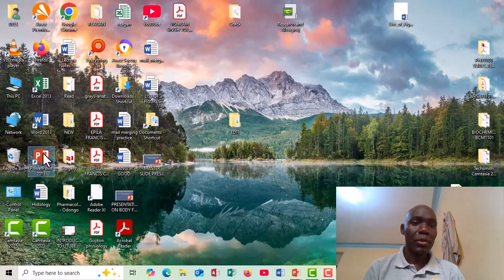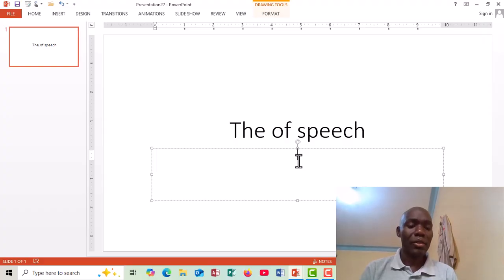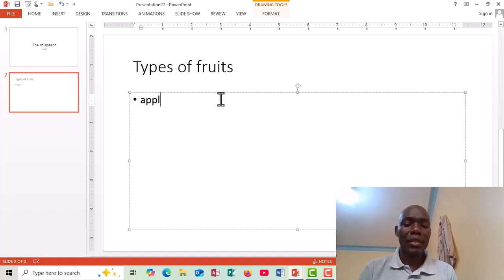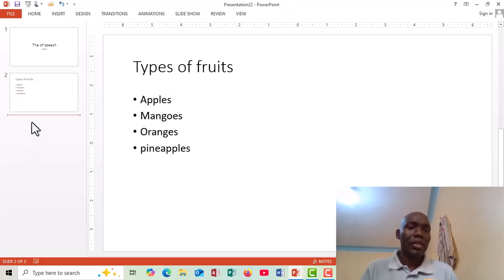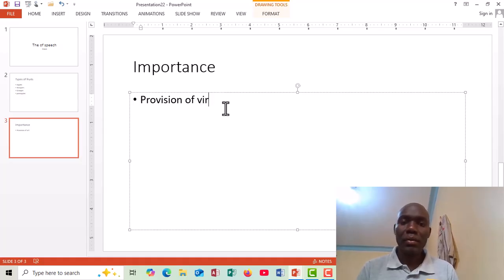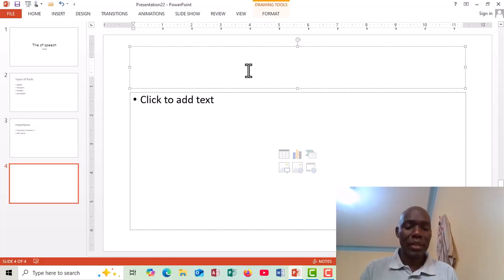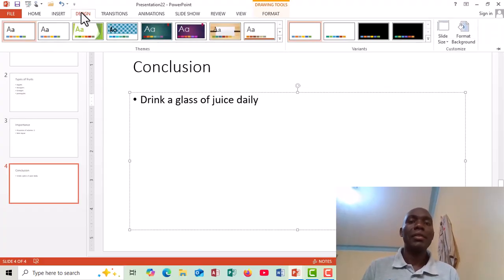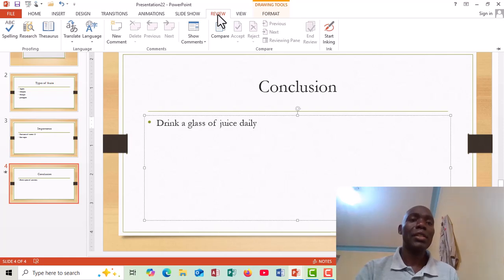INTRODUCTION TO USING POWER POINT FOR BEGINNERS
Procedure for Using PowerPoint

Open PowerPoint

Click on the Start Menu → Search for PowerPoint → Open it.

Choose Blank Presentation or select a template.

Understand the Interface

Ribbon: The top menu with tabs (Home, Insert, Design, etc.).

Slides Pane: Shows the order of your slides on the left.

Main Slide Area: Where you design the current slide.

Notes Section: Add notes for each slide (not visible to audience).

Create a Title Slide

Click inside the boxes to add a Title and a Subtitle.

Example: “How to Use PowerPoint”

Add New Slides

Go to Home → New Slide.

Choose different layouts (Title + Content, Comparison, Blank, etc.).

Insert Content

Text: Click inside placeholders and type.

Pictures: Go to Insert → Pictures.

Shapes/Icons: Use Insert → Shapes or Icons.

Charts/Tables: Insert data using Insert → Chart/Table.

Design Your Slides

Click Design Tab → Themes to apply a consistent look.

Adjust colors, fonts, and slide backgrounds.

Add Transitions & Animations

Transitions: Effects between slides → Transitions Tab.

Animations: Effects for text/images → Animations Tab.

Check Slide Show

Go to Slide Show → From Beginning (or press F5).

Navigate with arrow keys or clicks.

Save Your Presentation

Click File → Save As.

Choose location and type a file name.

Save as .pptx (editable) or .pdf (non-editable).

Present Your Work

Connect to a projector or share your screen.

Use Slide Show Mode for a professional presentation.